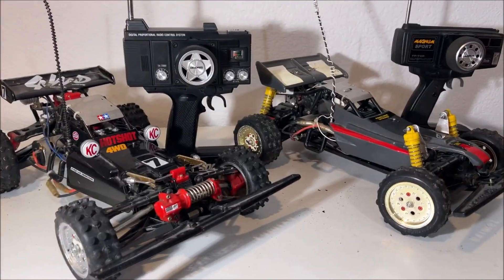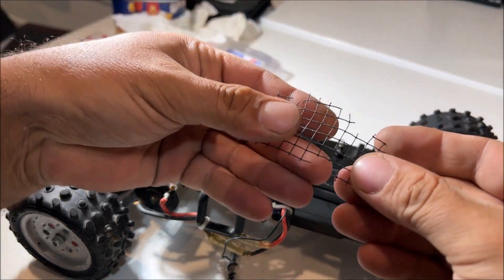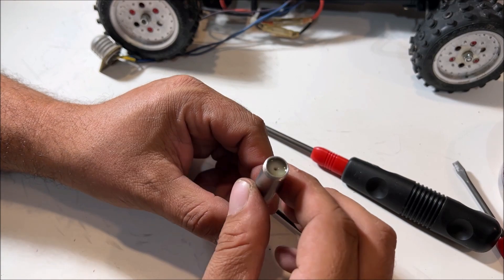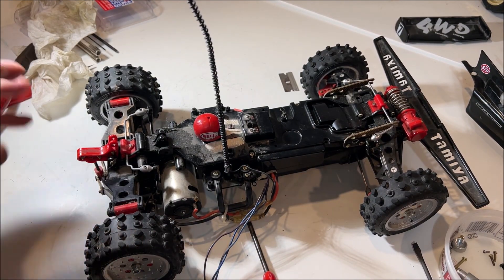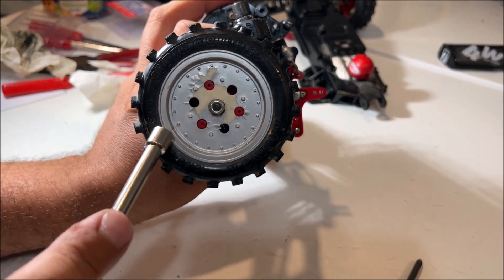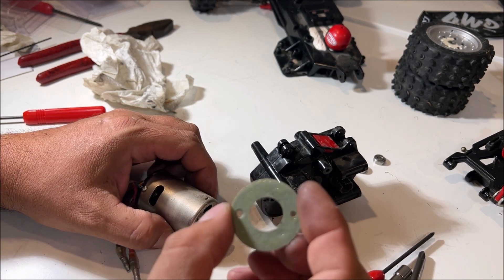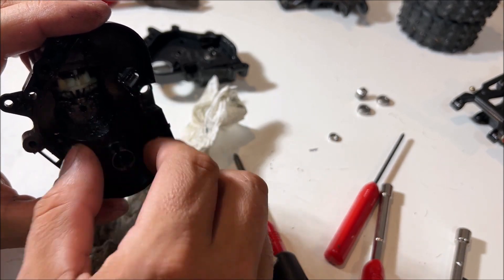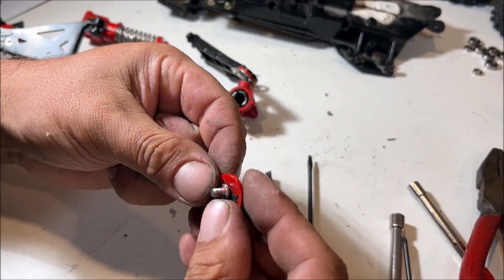Tamiya HOTSHOT vintage 1985 tear down for restoration 1/10 RC car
im very excited the car was in very good shape